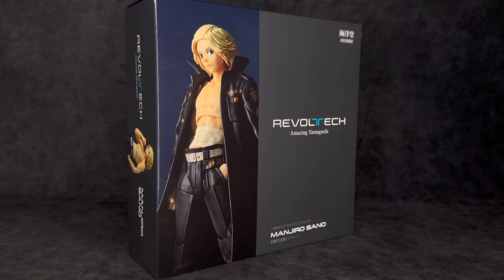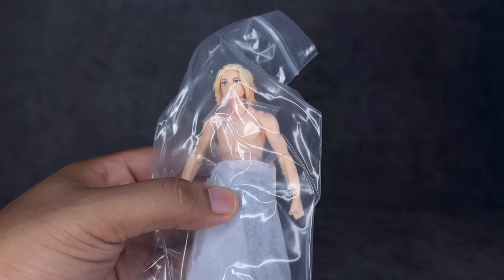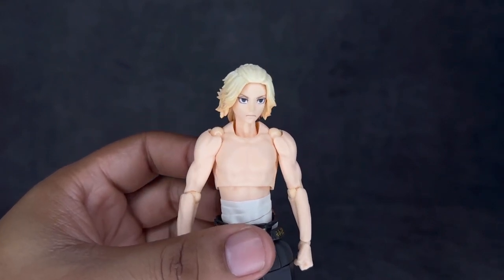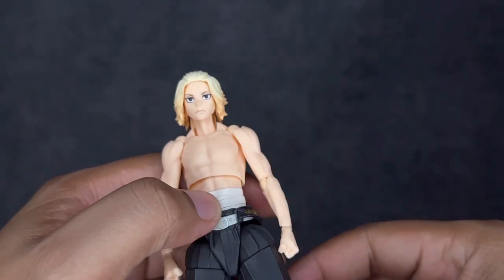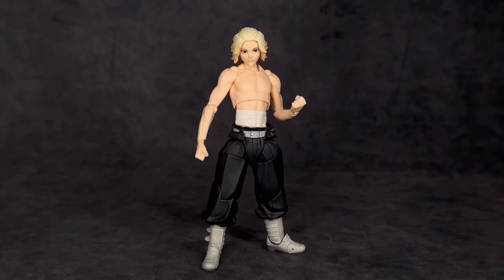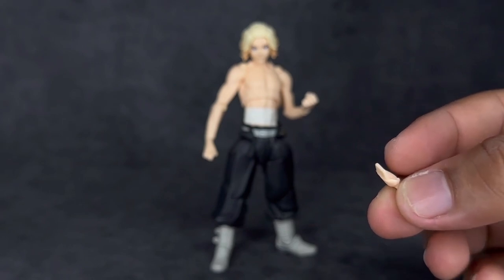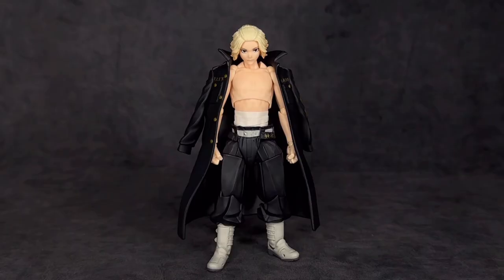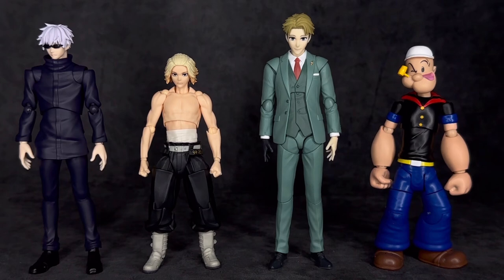Amazing Yamaguchi Kaiyodo Revoltech Tokyo Revengers Manjiro Sano (Mikey) Action Figure Review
So I’m pretty sure I made it very clear in this video that I am not the biggest fan of Tokyo revengers, but that doesn’t mean I don’t enjoy the anime. I made my way through season one, and for the most part, I enjoyed it other than the repetitive nature. That being said, I truly believe that this figure is a perfect a picture of the character Manjiro Sano. That doesn’t mean that it comes without its problems, however. This Amazing Yamaguchi Kaiyodo Revoltech Tokyo Revengers Manjiro Sano (Mikey) Action Figure totally suffers from the lack of accessories. Due to the price point of this figure, I believe that it is absolutely unacceptable for him to come with as much as he does. I know that there aren’t a ton of options for things they could’ve included, but even as much as extra hands. we have seen them make plenty of figures that come with way more expressions also. I truly feel like they dropped the ball on this release. I do recommend it, but it certainly won’t be anywhere on my list of top 10 figures for 2023. Overall, I hope that you guys enjoyed this review and if so, don’t forget to give it a thumbs up because that always helps me out. Lastly, follow me on everything you say listed below to keep up with my activity outside of YouTube: